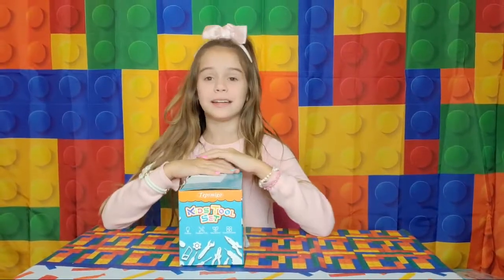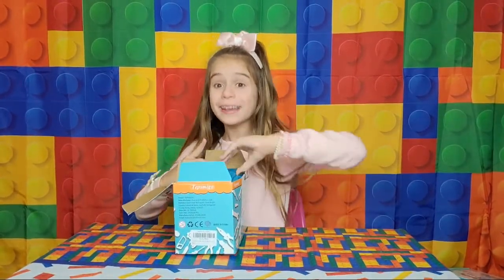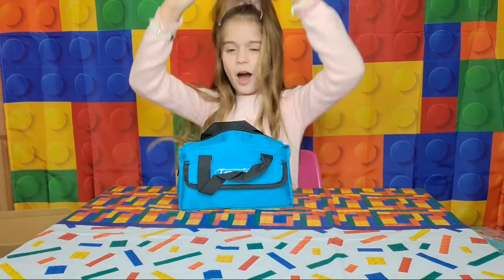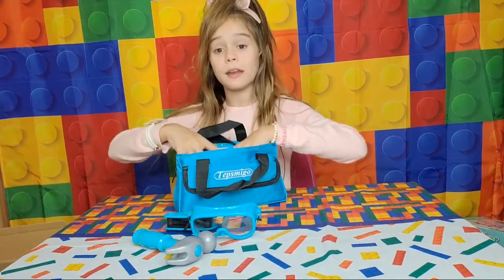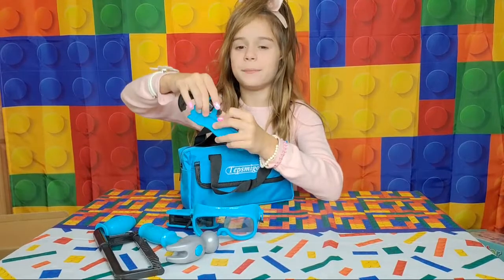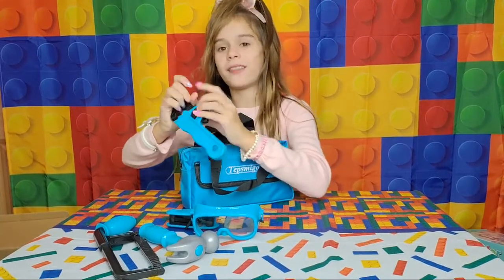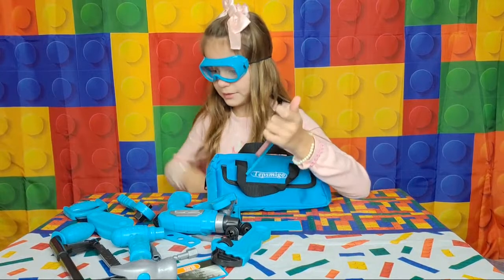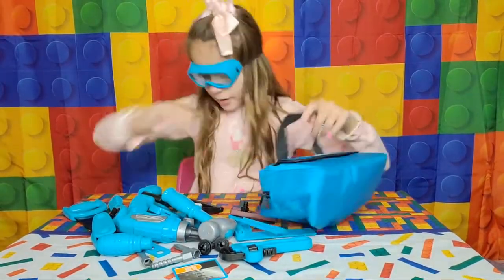TEPSMIGO KIDS TOOLS SET ! Review By Karolina 1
4) NEON Kitty:

2) Spicy Kitty:
3) Cottontail Q.T.:

Other great LOL Surprise Channels:
ИГРУШКИ Life
MY TOYS PINK